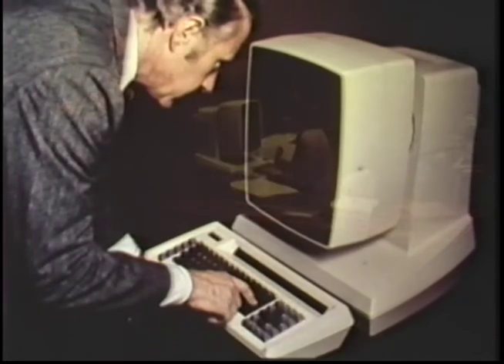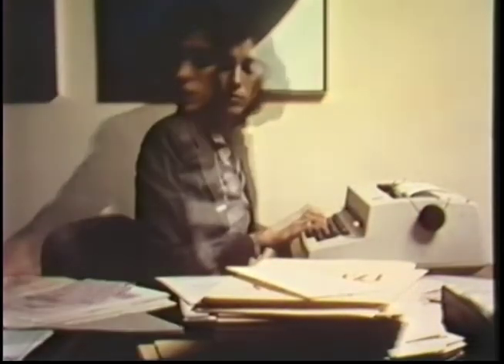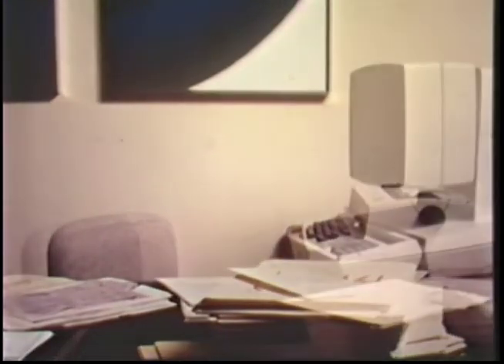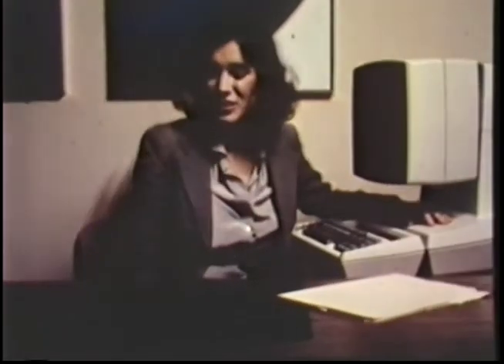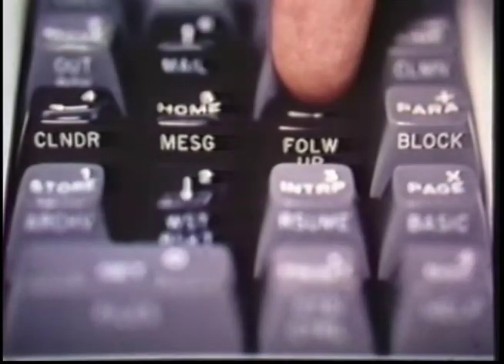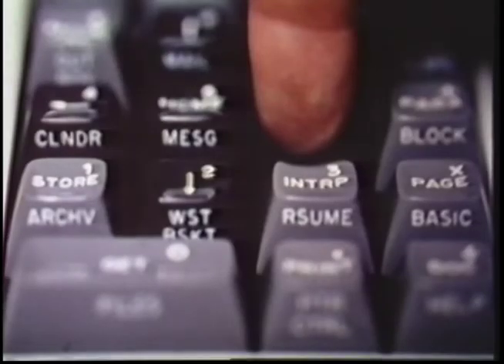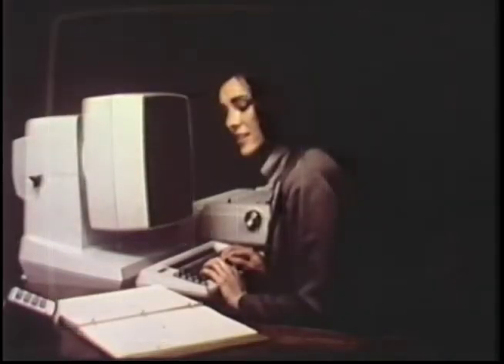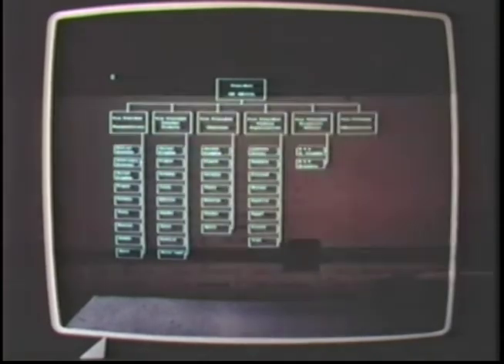Citibank/Lexar Axxa System 90 promotional video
The Axxa System 90 was developed by Citibank internally in the late 70's, but spun it off and sold it to Lexar in early 1980. It featured a central server, WYSIWYG word processing, email, instant messaging, database and spreadsheet apps and more. Another unique feature was its ability to use the same monitor in both portrait and landscape mode. It also could be connected to remotely via portable terminals. A small system containing two desktop systems, a printer and central server sold for around $45,000 ($150,000 in today's money).

There's very little information about these systems out there now. I found this video on an old tape in a TV production company warehouse.